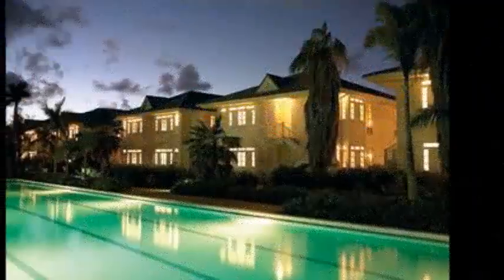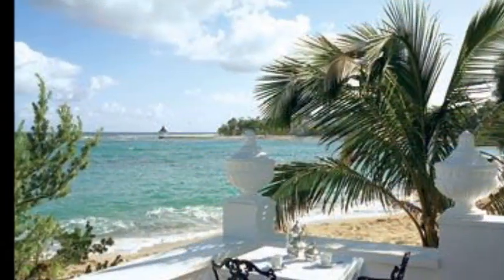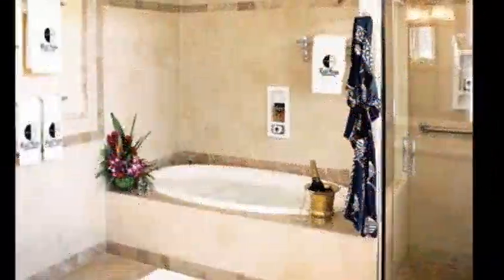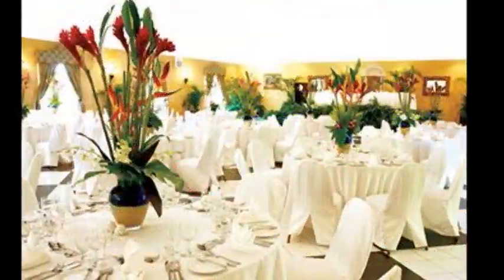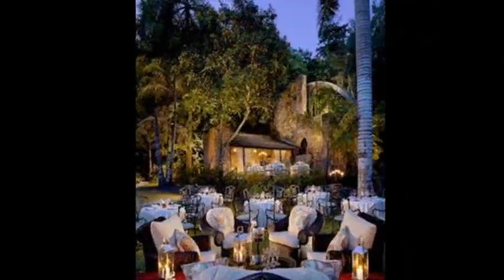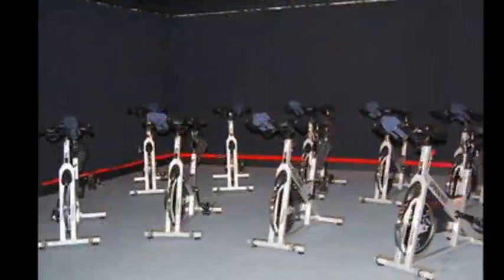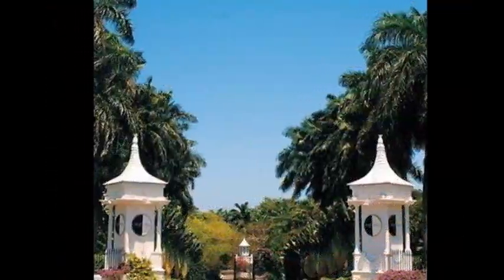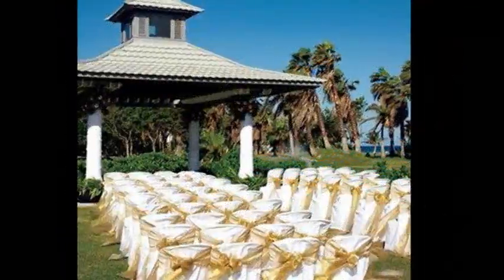Half Moon - Best Jamaica All Inclusive Resorts